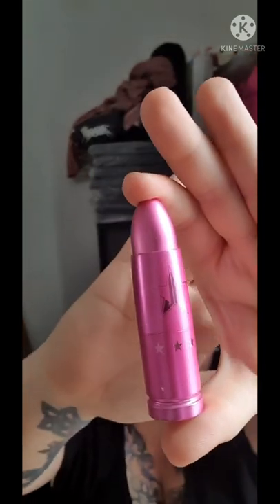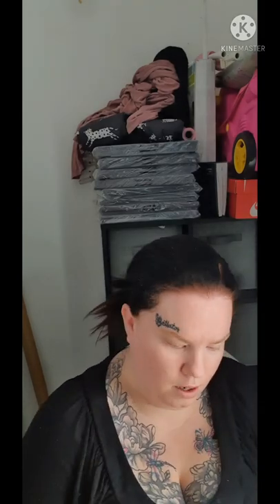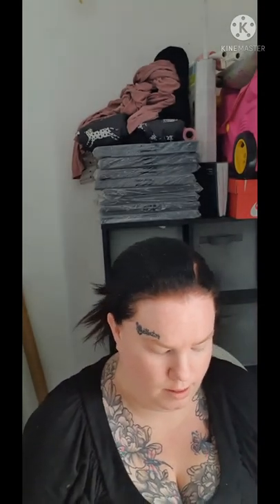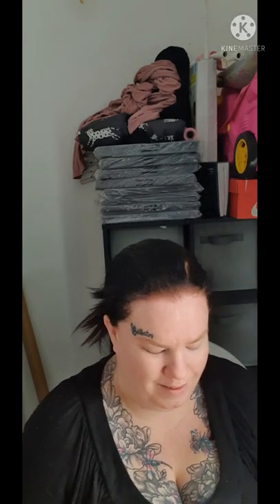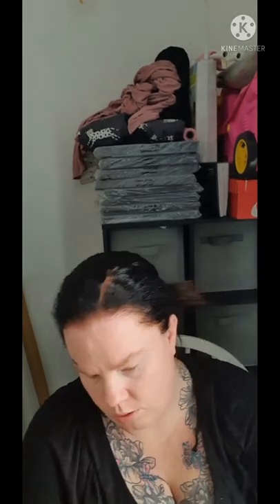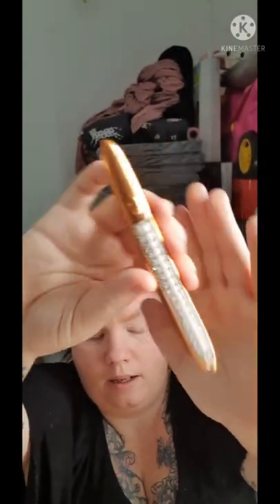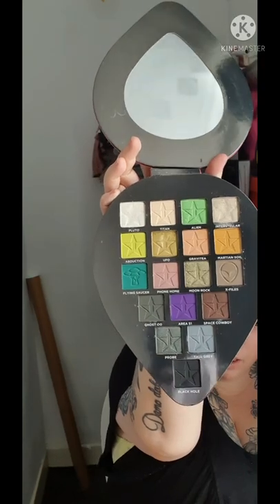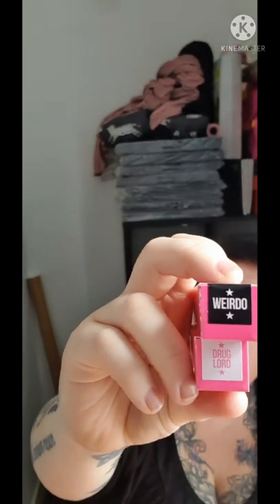little make up haul video x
Pictures will be added to my facebook

My facebook Phycho Fairy Nails x :-

My sons utube channel:-

if ud like to make donations to help keep channel running here pay link xx just put teamPsychoFairy so i can give u a shout out xx